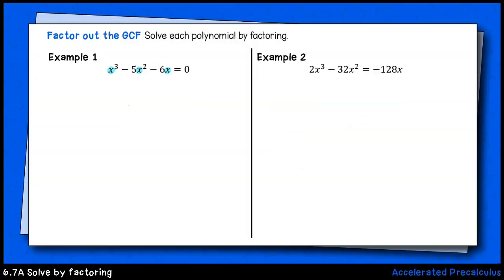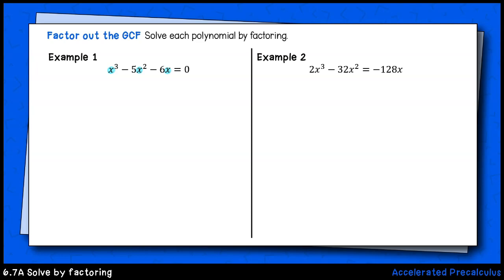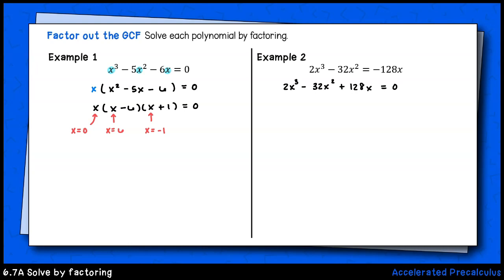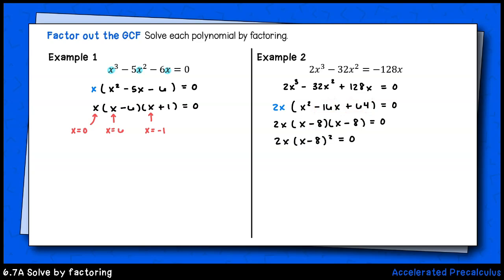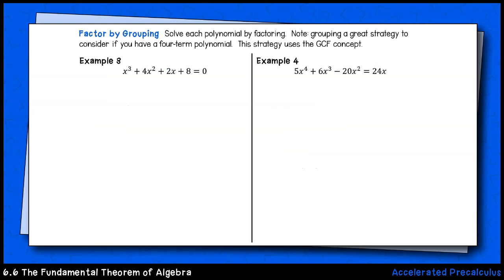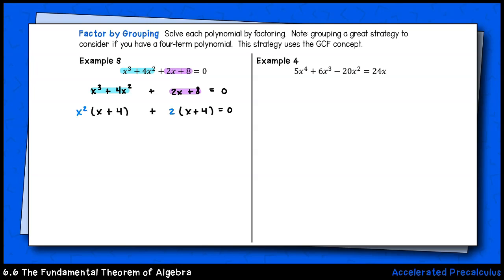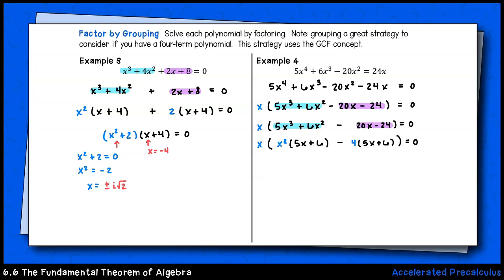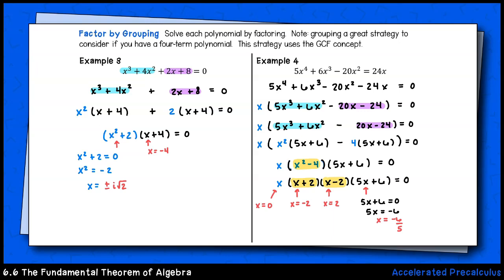Solve Polynomials by Factoring Part 1